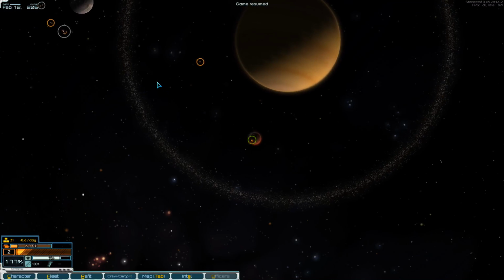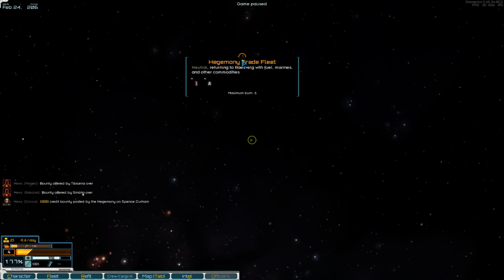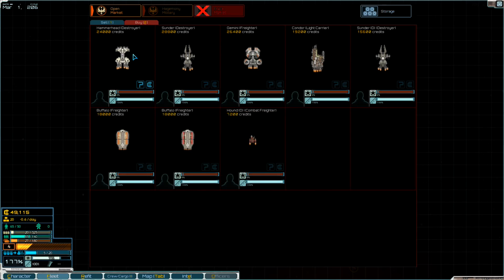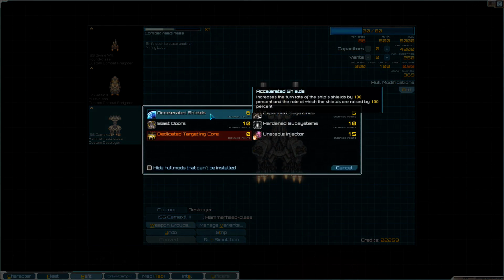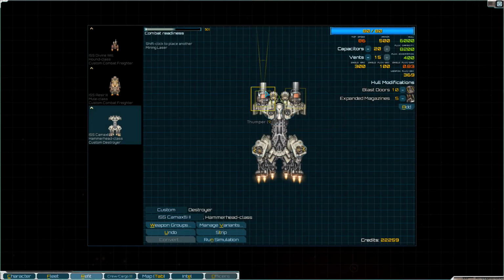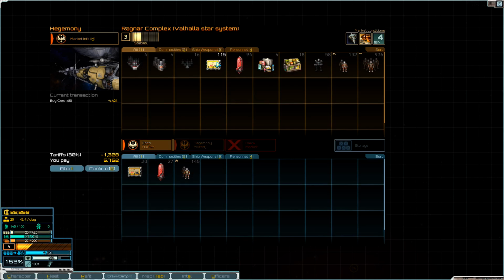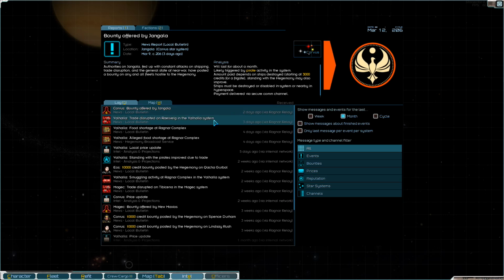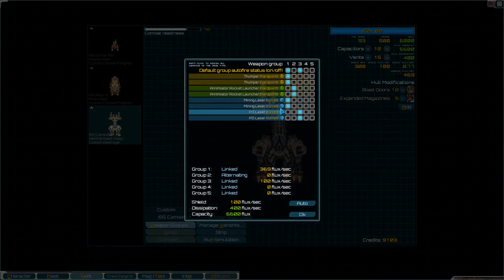Let's Play: Starsector (0.65.2a) #2 - New Addition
Let's Play: Starsector (0.65.2a release version, vanilla)

Starsector is an open-world single-player space-combat game with roleplaying, exploration and economics. you take the role of a space captain seeking fortune and glory however you choose. Starsector is currently in development by Fractal Softworks.